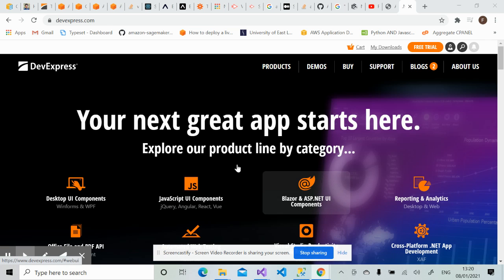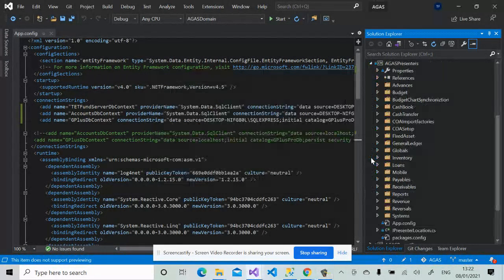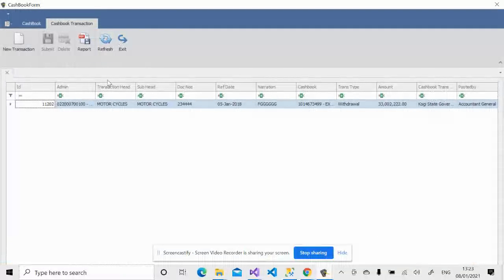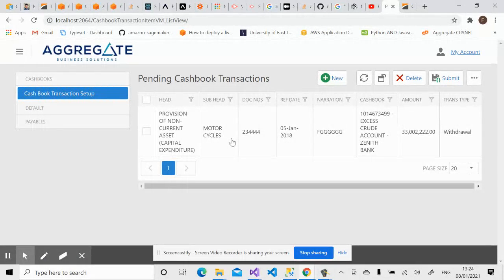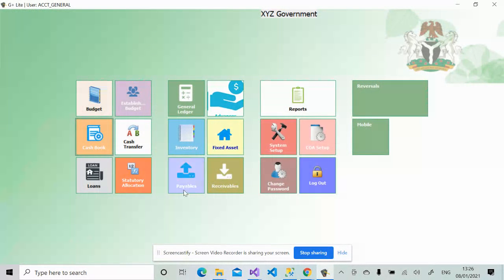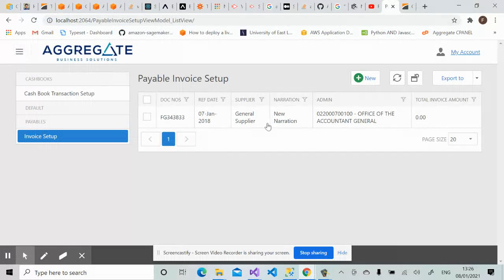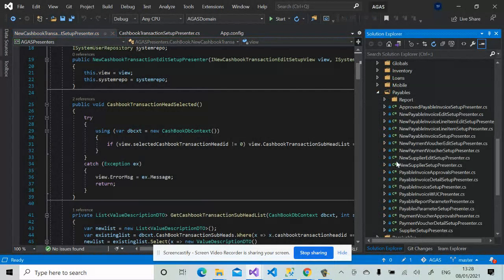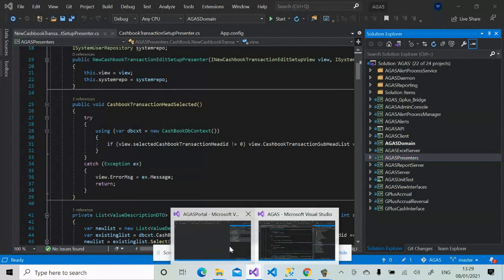AGASAPP Conversion Using Devexpress XAF Framework: Jan 8, 2021 1:30 PM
Automated Goverment Accounts System Desktop Conversion To Web